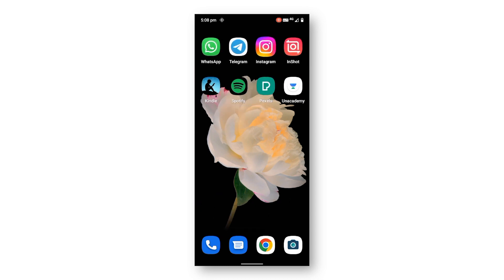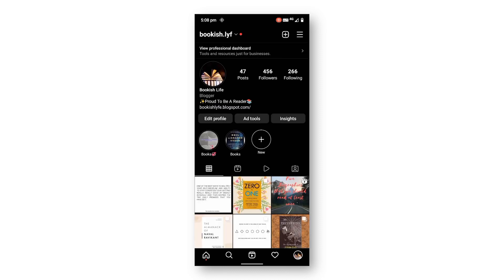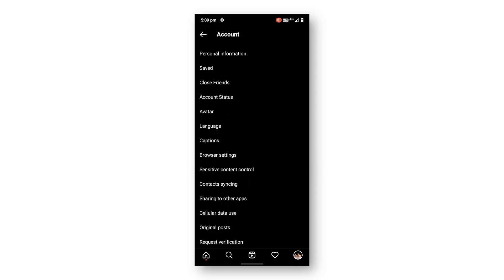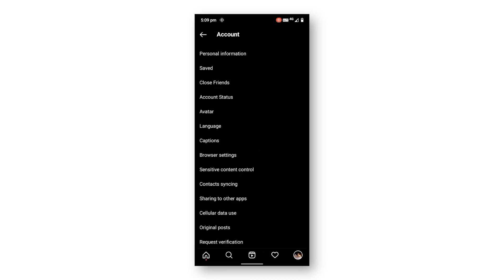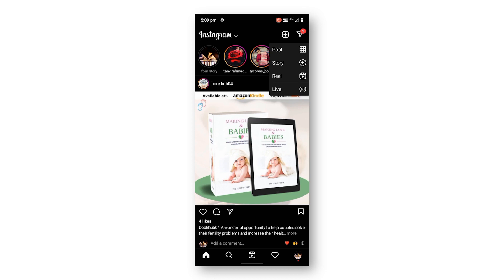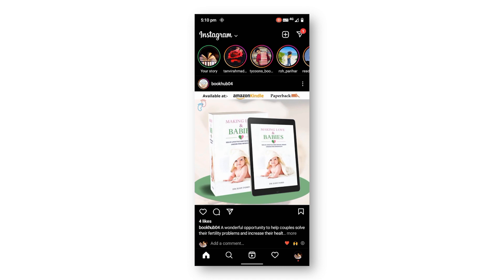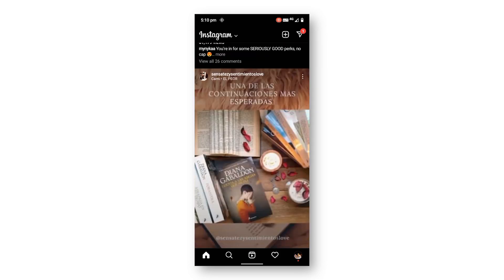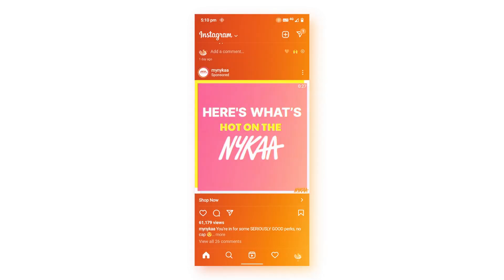Hide Instagram Story From Everyone Except One Person | Instagram Growth Tutorial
In this video, we will learn how to Hide Instagram Story From Everyone Except One Person.

1] Open the Instagram app and head to the Profile section.

2] Tap the hamburger menu on the top right and select Settings.

3] Here, click on Privacy, then Story.

4] Tap the first option, i.e., Hide Story From, and select all the people you want to hide your story from.

That’s it. From now, only the people you don’t select will be able to view your story